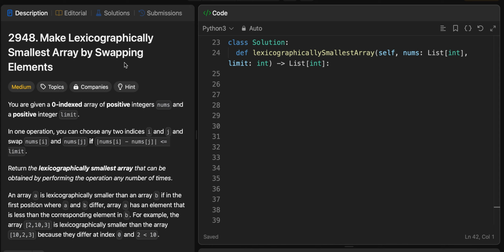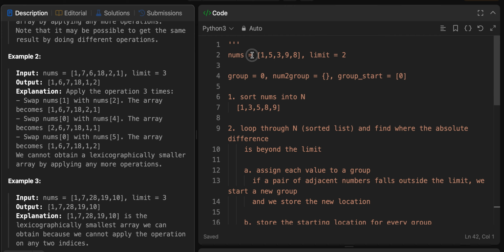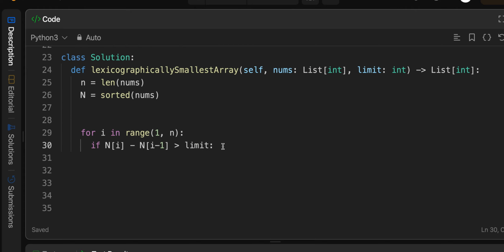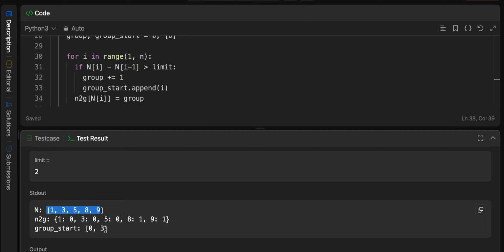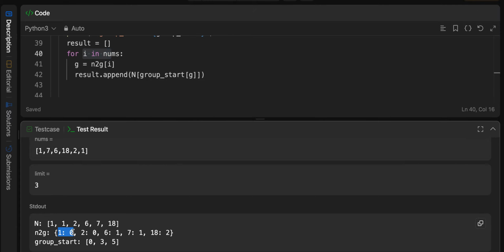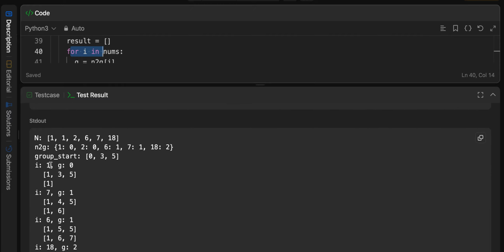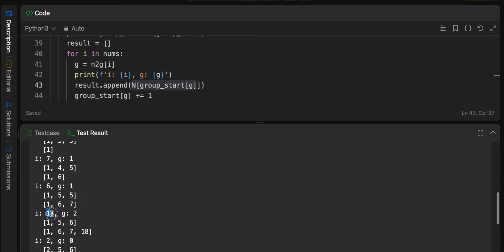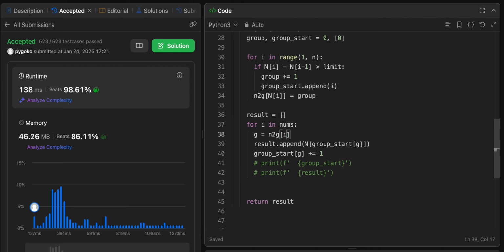Leetcode 2948 - Make Lexicographically Smallest Array by Swapping Elements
Solve Leetcode 2948 by using sorting and misdirection